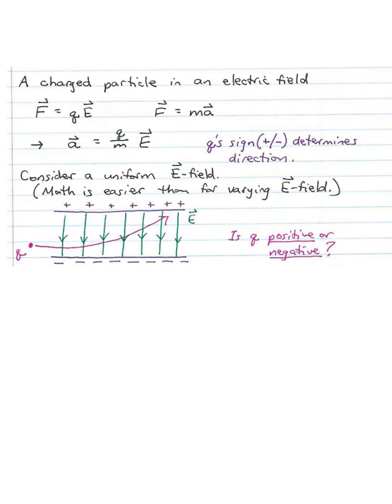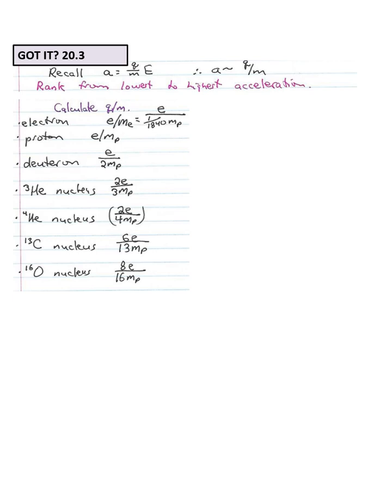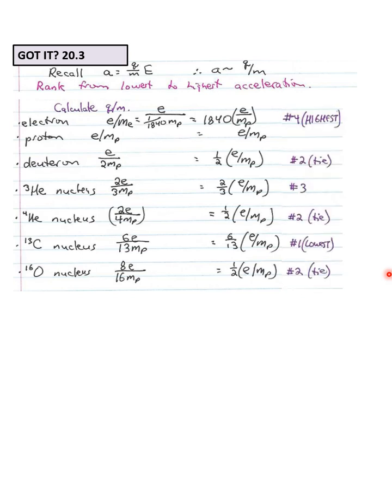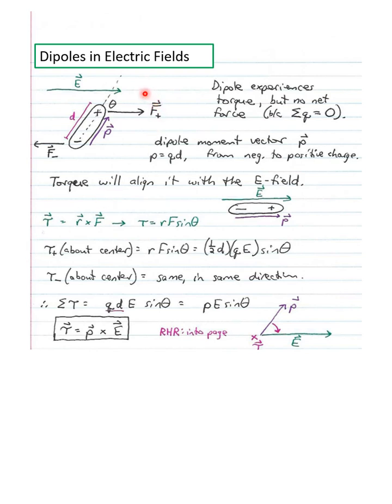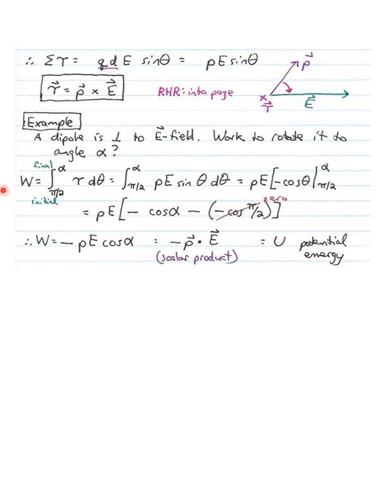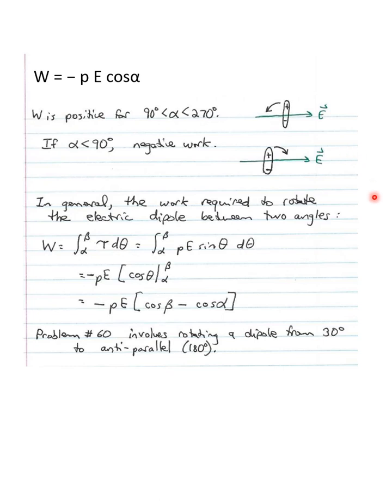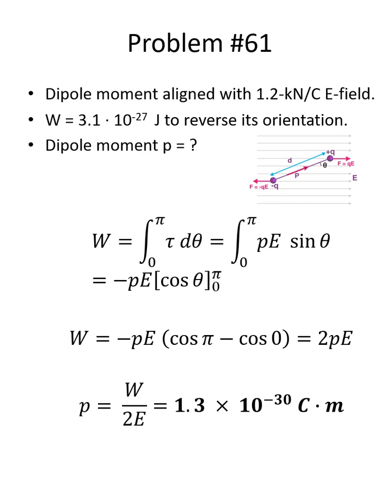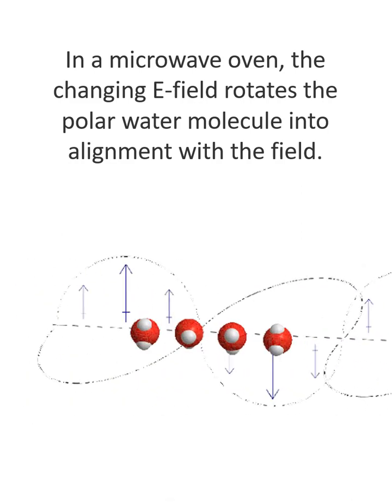Chapter 20-5: Matter in Electric Fields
Chapter 20 (Electric Charge, Force, and Field), Section 5. PHYS 104B at Porterville College. Professor Jon Satko